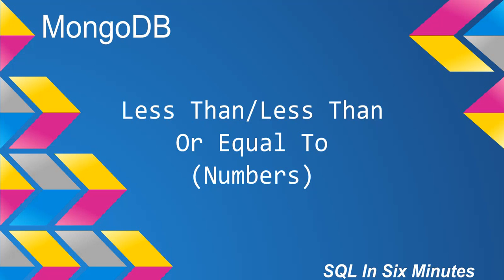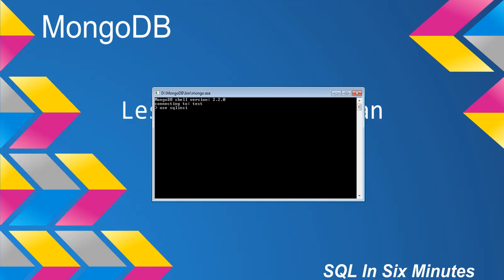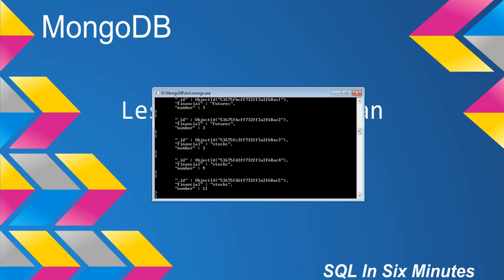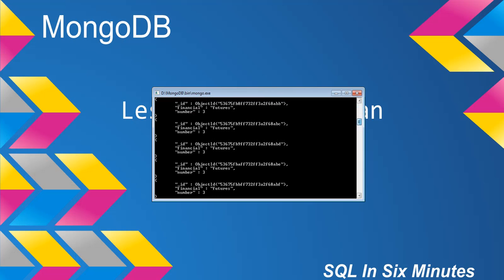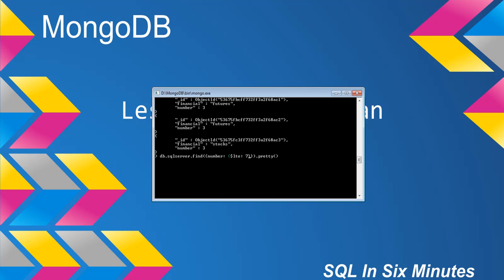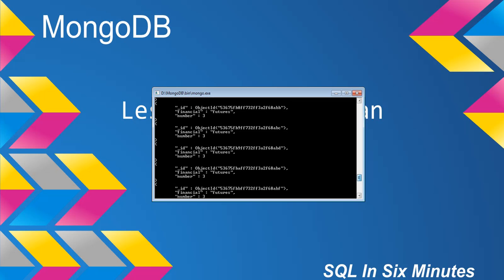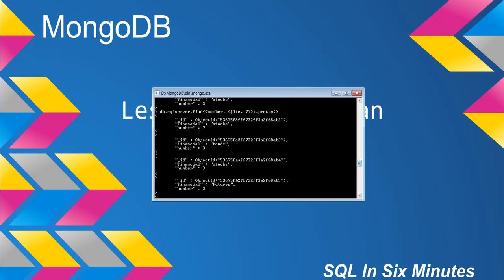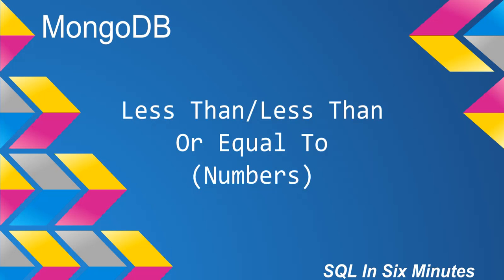MongoDB: Less Than/Less Than Or Equal To (Numbers)